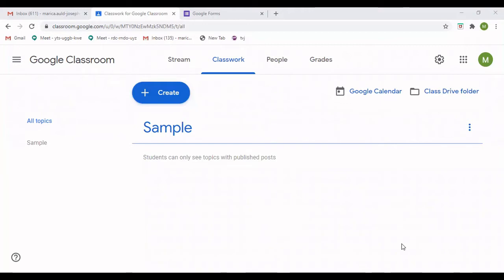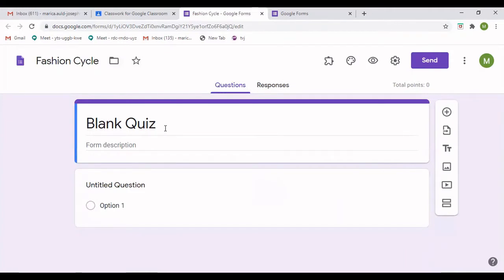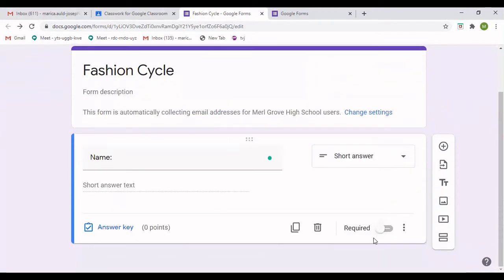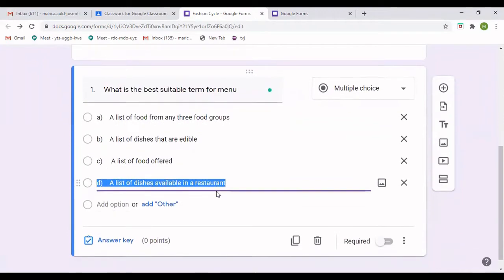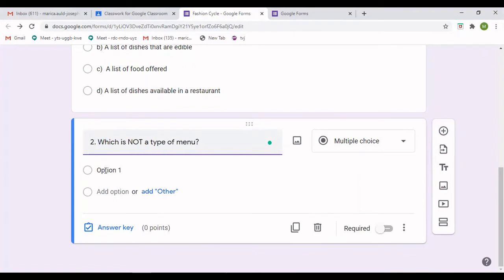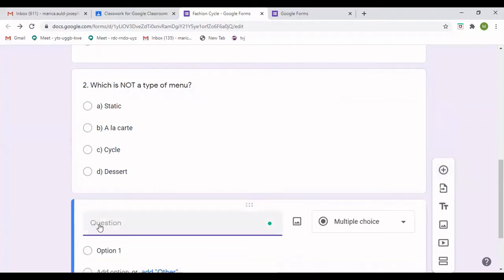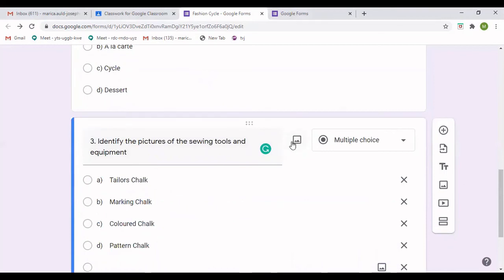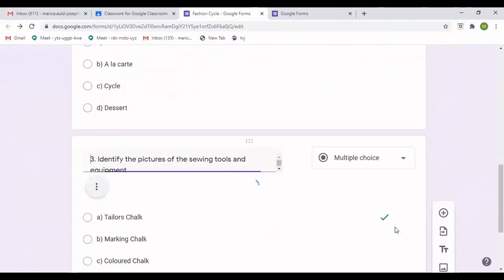Create quiz assignment in google classroom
How to create a google form quiz assignment in google classroom